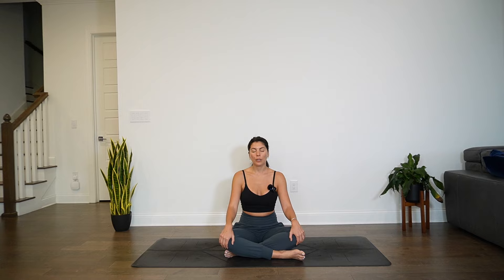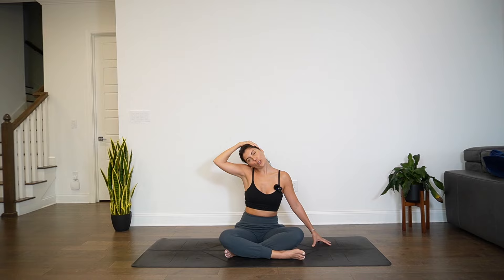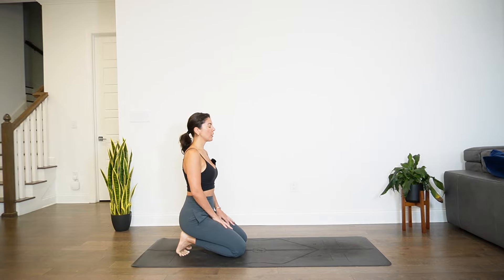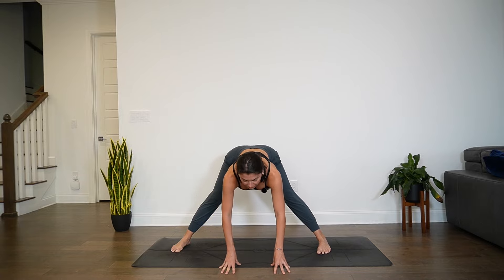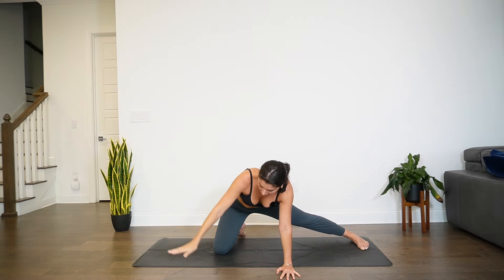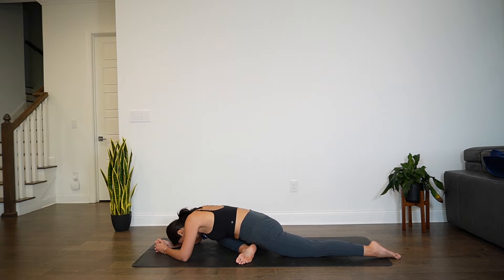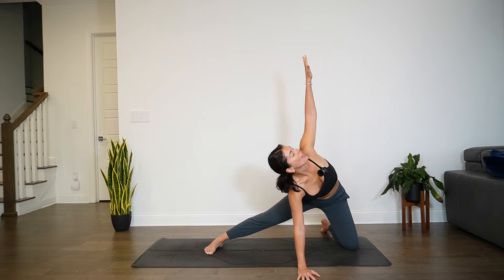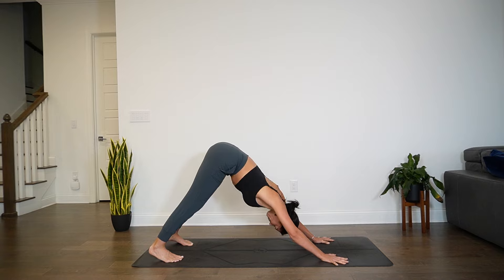Somatic Yoga: Enhance Mindfulness & Release Tension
Somatic yoga is a mindfulness-based practice that helps to release tension stored in the body. Join me as we flow through a series of intuitive movements designed to increase body awareness and promote relaxation. Whether you are a beginner or an experienced yogi, this practice is suitable for all levels. Let's flow together to nourish our bodies and minds with this soothing somatic yoga flow.

Level: All
Intensity: Low to moderate
Props: blocks optional